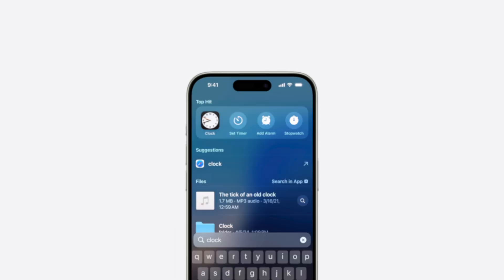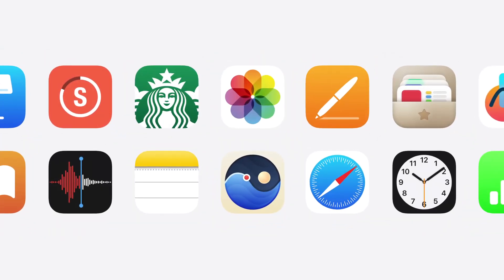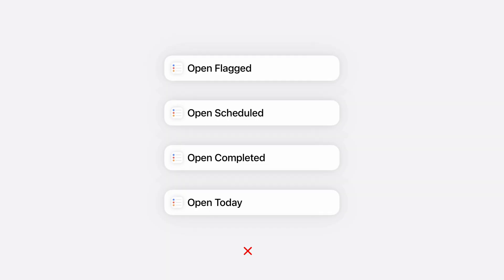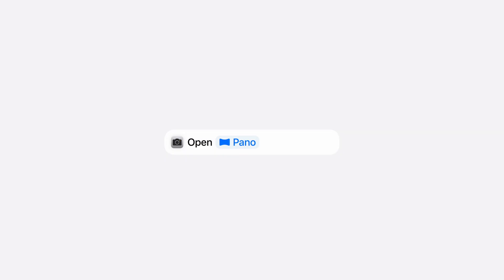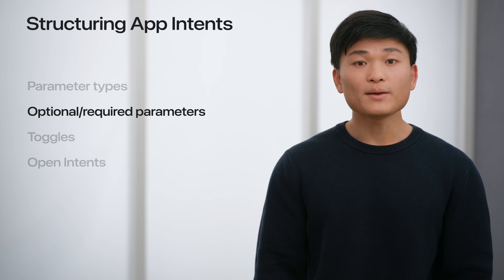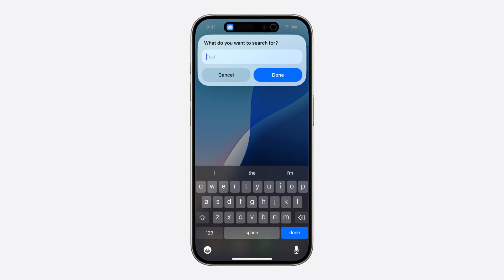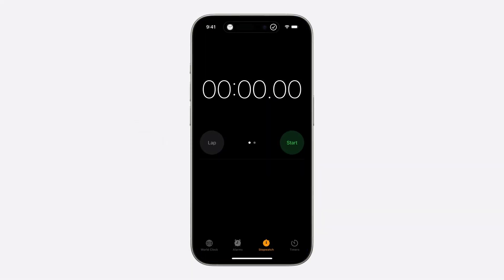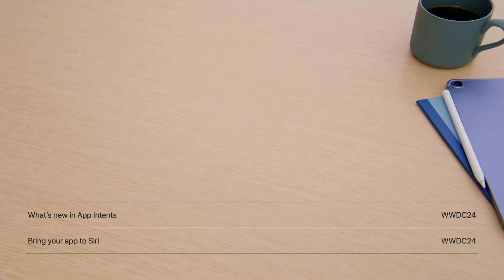WWDC24: Design App Intents for system experiences | Apple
App Intents power system experiences in controls, Spotlight, Siri, and more. Find out how to identify the functionality that's best for App Intents, and how to use parameters to make these intents flexible. Learn how to use App Intents to allow people to take action outside your app, and see examples of when to navigate into your app to show contextual information.